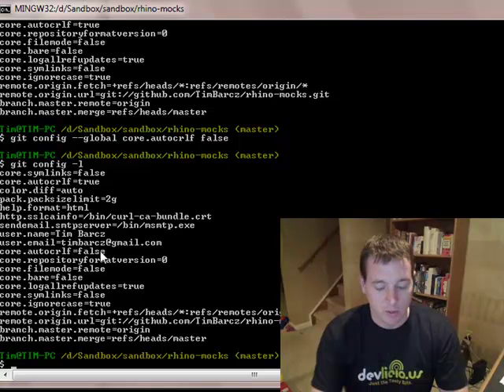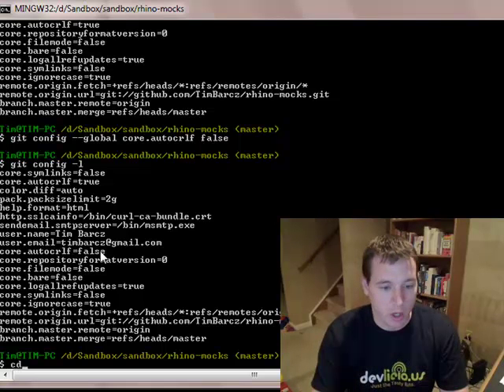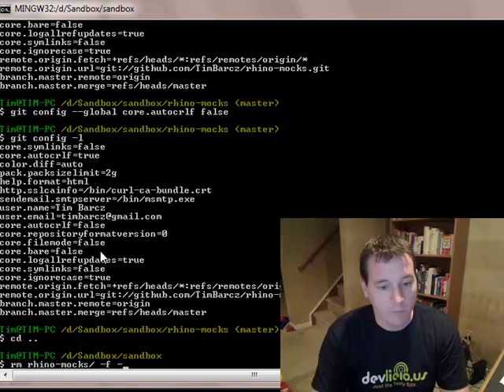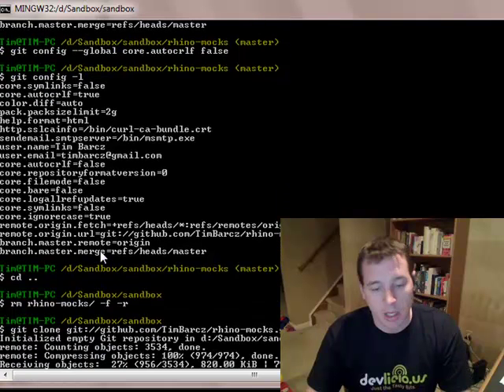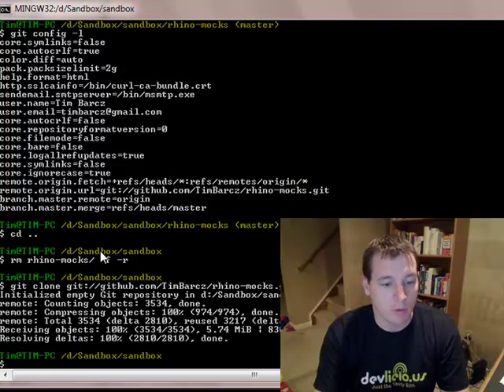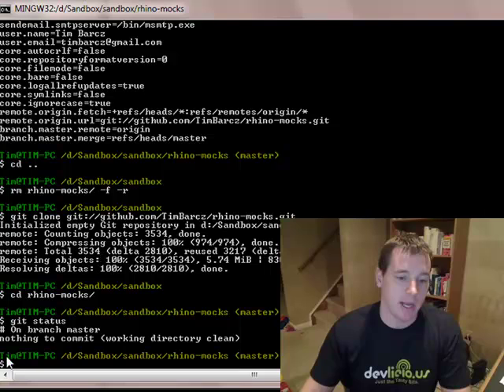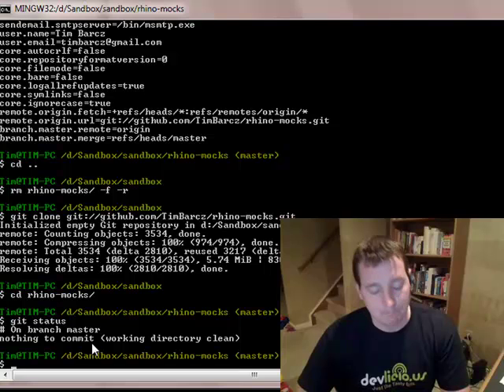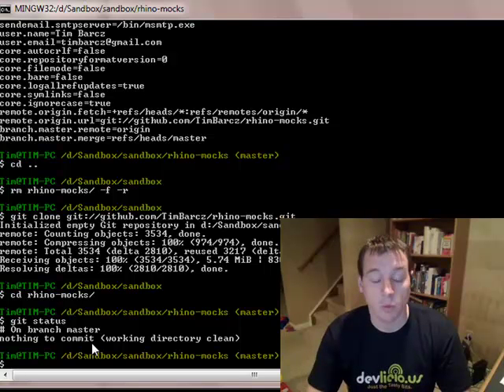Git - Checking and Updating core.autocrlf Setting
I ran into the problem recently of a newly cloned repository showing changes when none were actually made. Here is an explanation and demonstration on why I was seeing changes.

In short, my core.autocrlf setting did not match the remote repository so when files were pulled down they were changed automatically. A simple changing of this setting to match the remote repository and I was good to go.